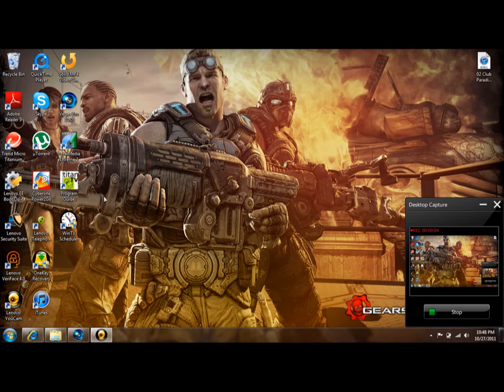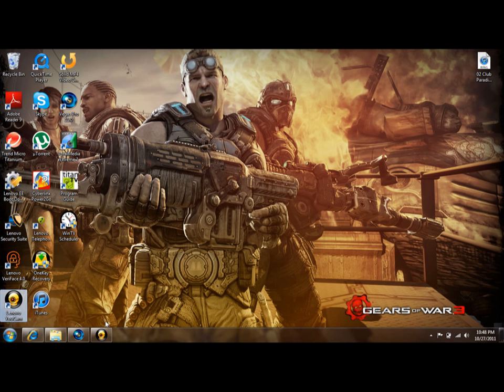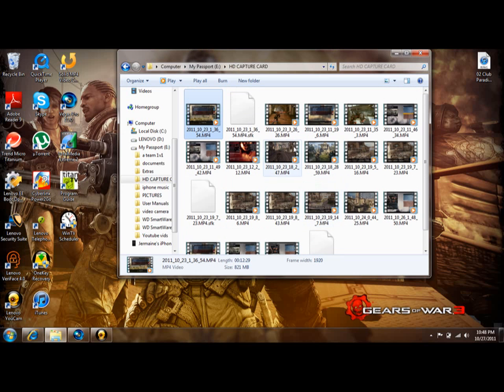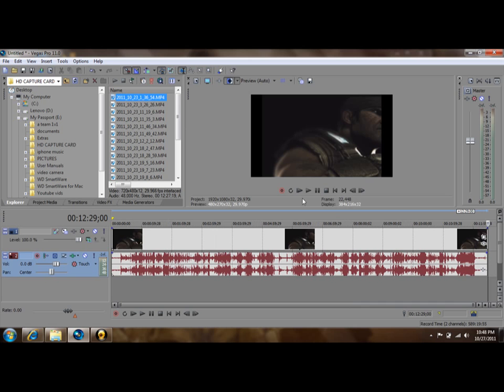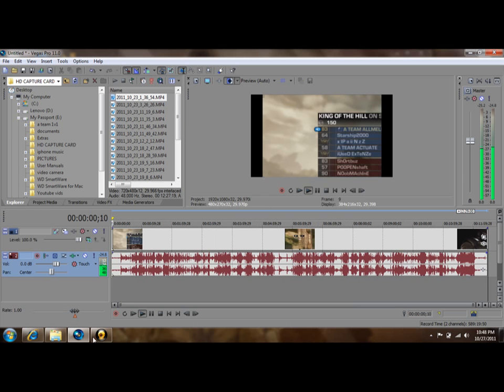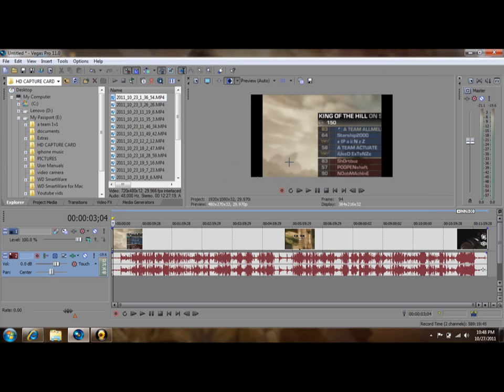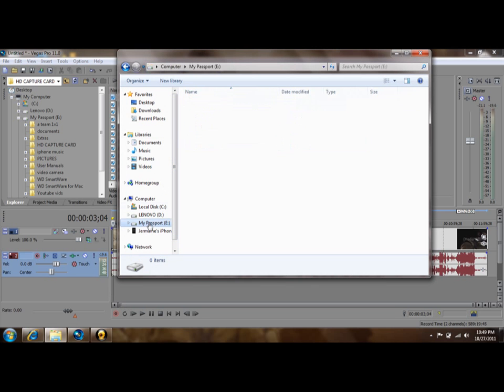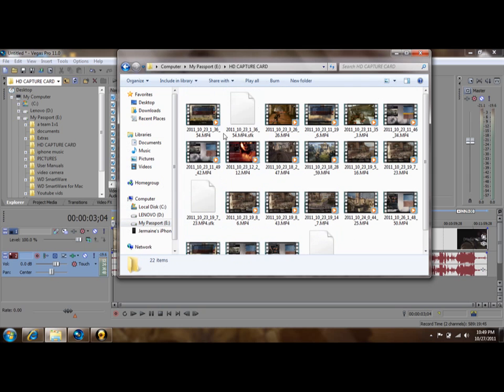Sony Vegas Pro 11 mp4 files import issue...HELP!!!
So i am new to sony vegas pro i just got the program yesterday, however i got my hd pvr a few days ago and have already recorded a lot of videos. the problem is i was recording in the wrong format (mp4) so when i import into vegas it only shows the upper left corner of vids. how can i fix this to view the entire screen.

HERE IS THE LINK TO THE CONVERTER I FOUND AND USED